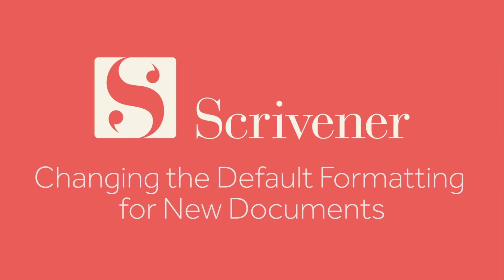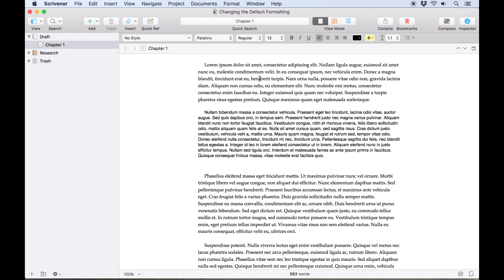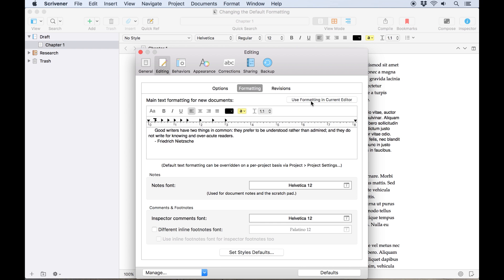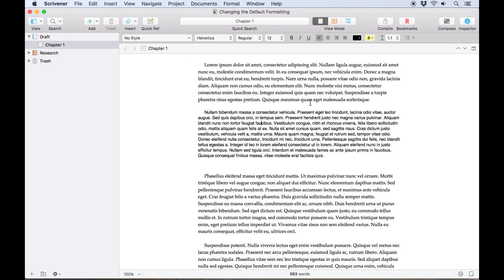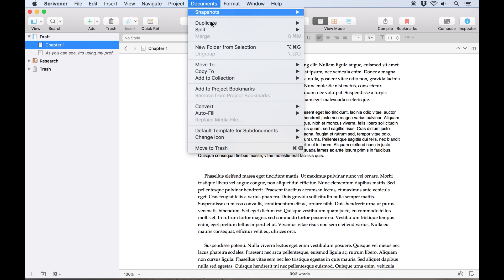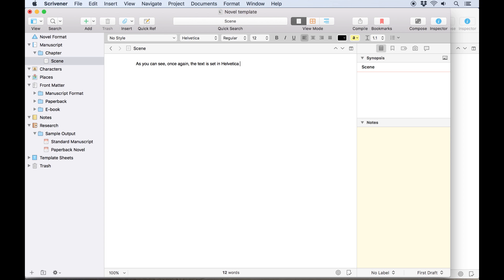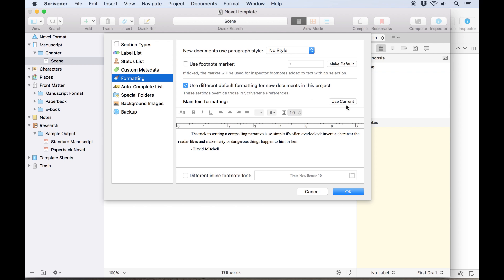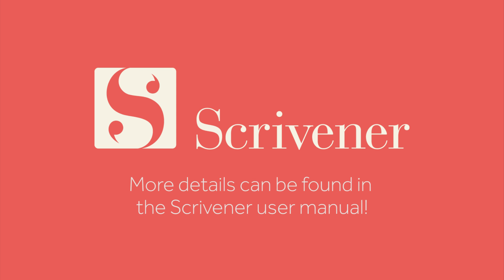Writing - Changing the Default Formatting for New Documents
How to set up Scrivener to use your favourite formatting for writing.